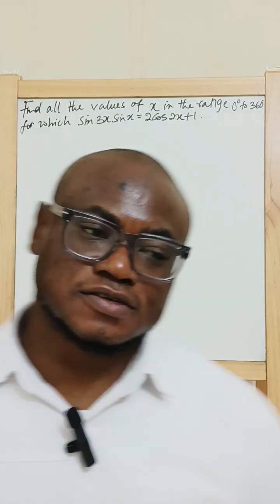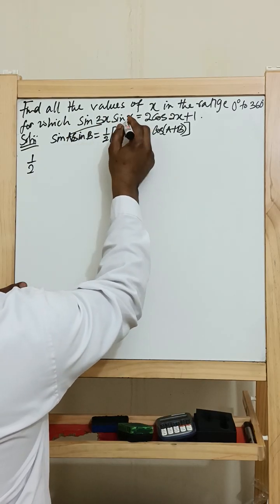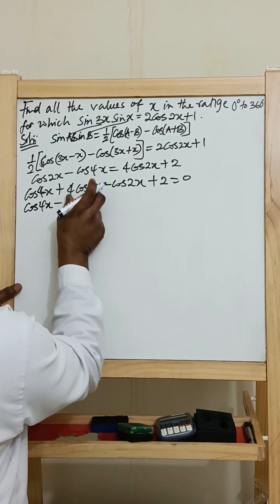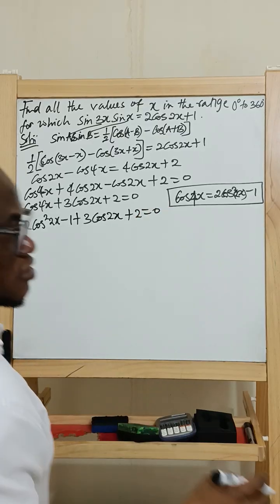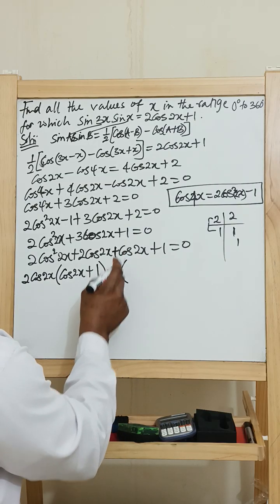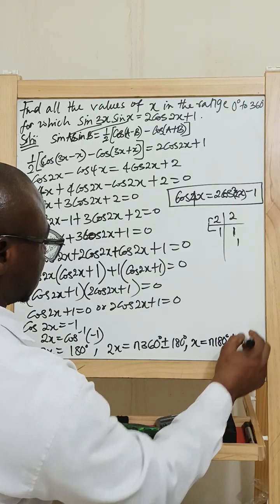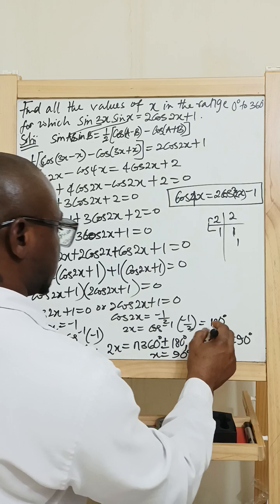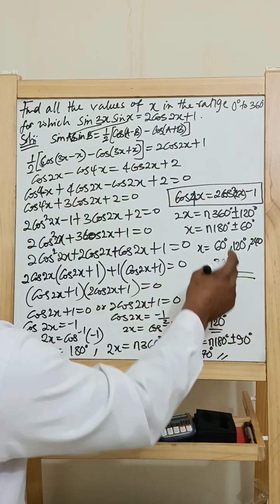Find all the values of x in the range 0 to 360 degrees for which sin(3x)sin(x)=2*cos(2x)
Find all the values of x in the range 0 to 360 degrees for which sin(3x)sin(x)=2*cos(2x)+1.